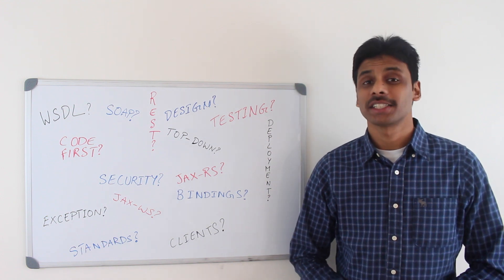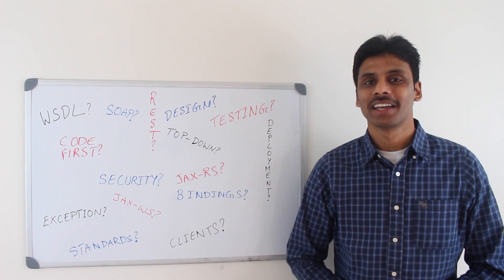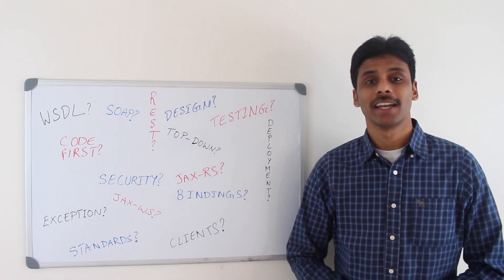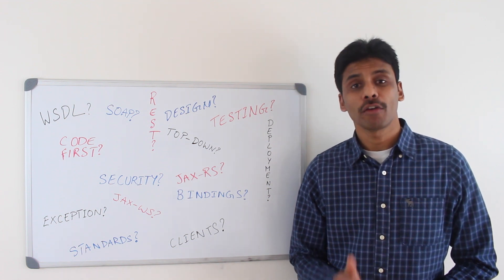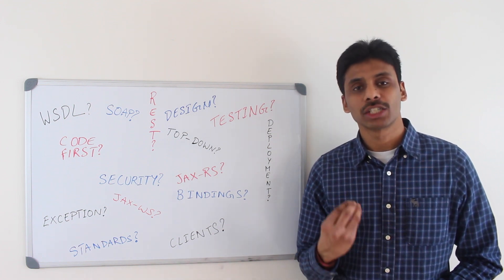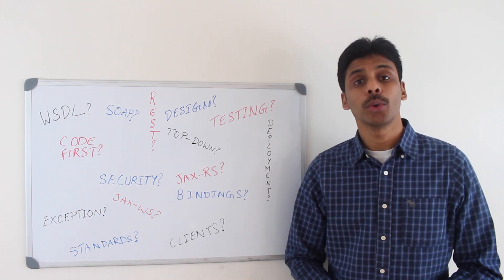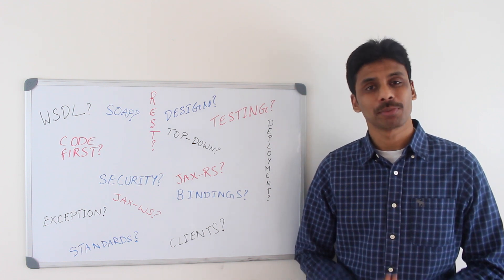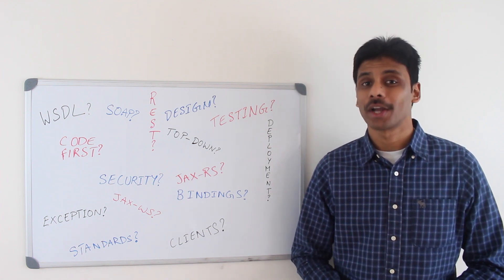Java Web Services Training Online and Ondemand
Web Services continues to a key role in building service oriented applications and are a key topic for most job interviews.

This Course helps you have niche over other regular java technologies.

In 50 lectures and 5+ hours of content (available on-demand) you'll learn the essential concepts that you need to know to build Web Service applications . The course provides step-by-step walk-throughs and coding demos that you're encouraged to code along with to enhance the learning process.

You can download and use the code and configuration in your projects.